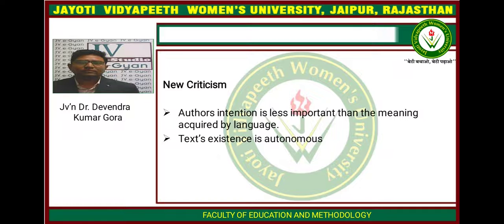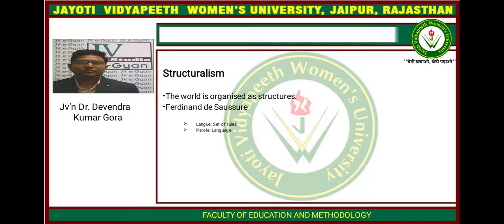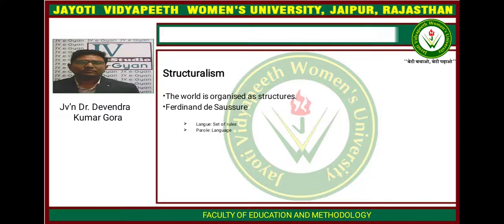JAYOTI VIDYAPEETH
FACULTY NAME DR DEVENDRA
TOPIC NAME STRUCTURE